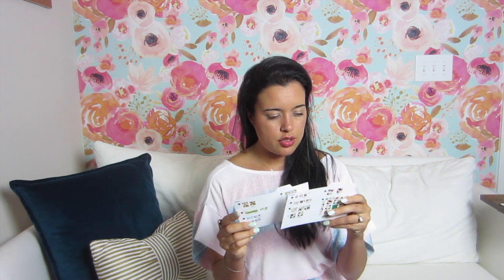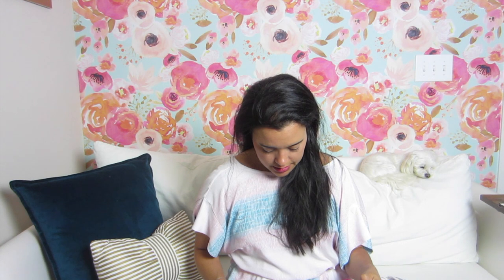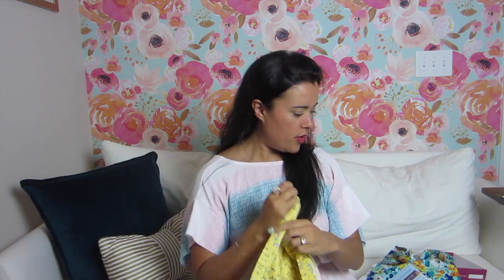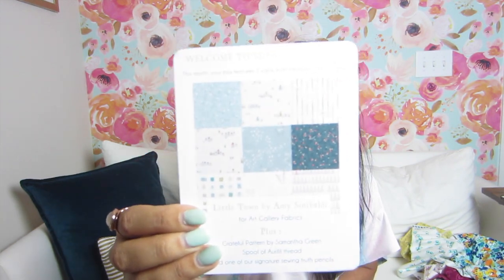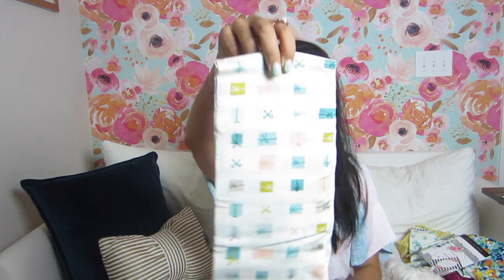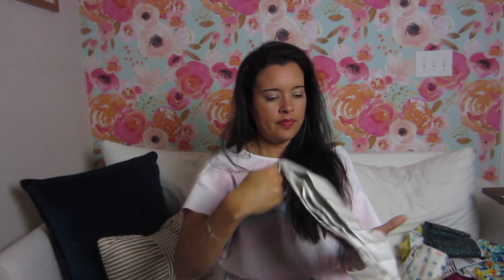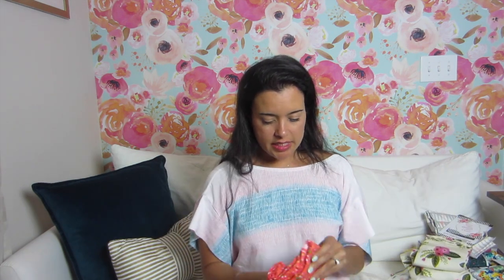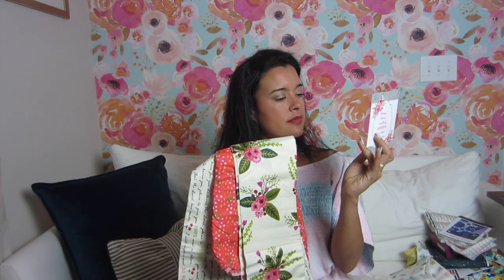Stash Builder Box July & August UNBOXING + an UPDATE!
Stash Builder Box is now Modern Maker and they've teamed up with Cotton Cuts to bring you these monthly unboxing videos! Watch to see what I got in my July + August Modern Maker box as well as July's Cotton Cuts box! You'll learn the difference between the two services and see everything that came in my boxes!

Sewn in rayon from Joann by Kathy Davis.

And, follow us on all our social to keep in touch in the mean time!